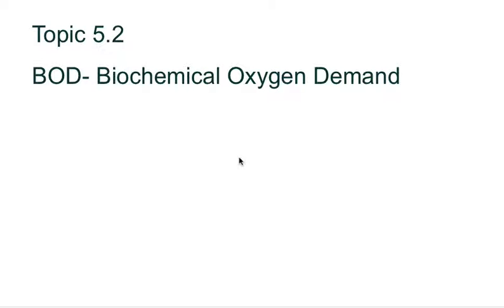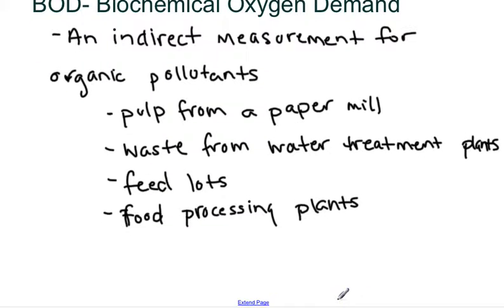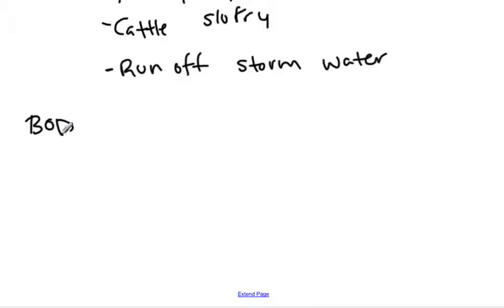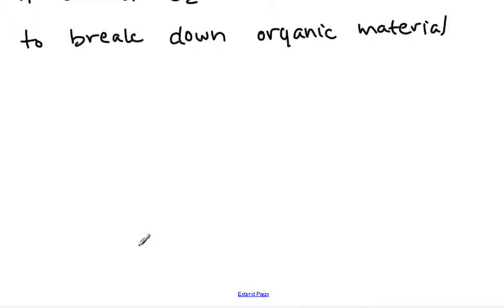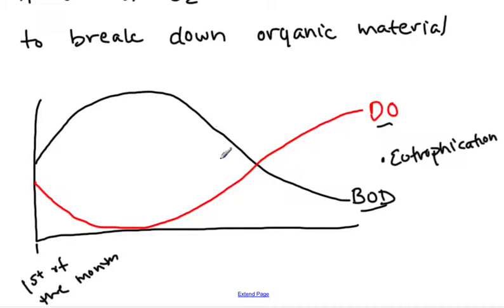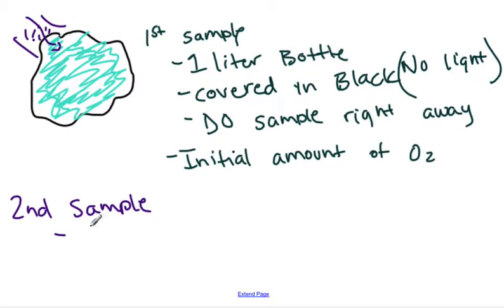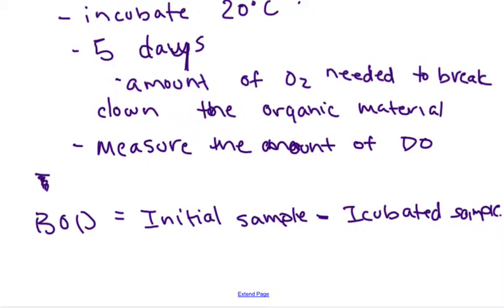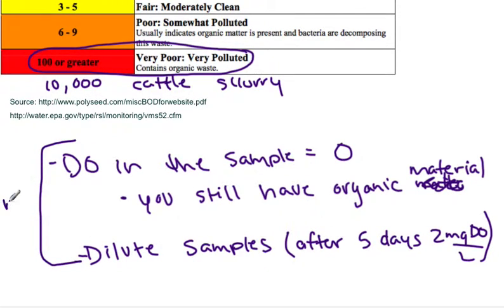5 2 BOD